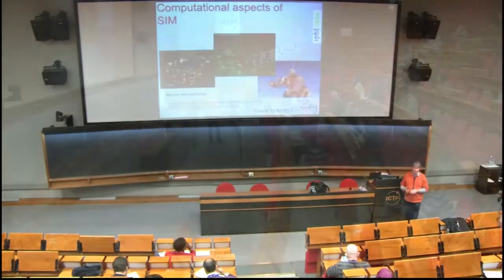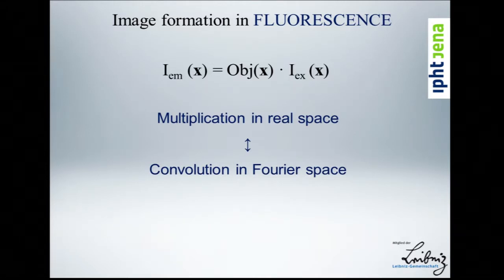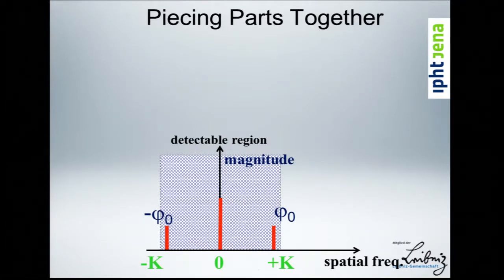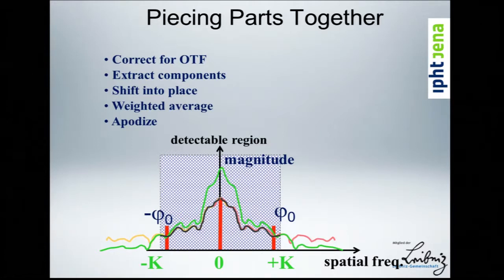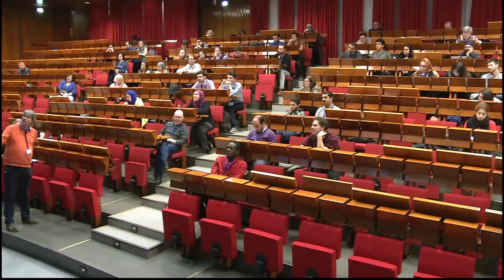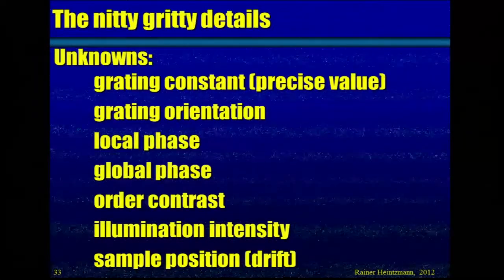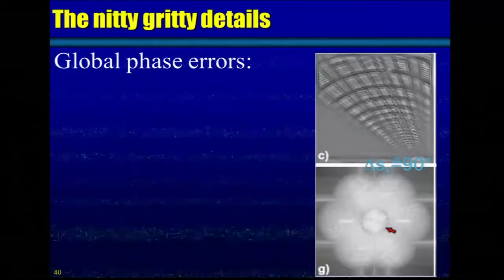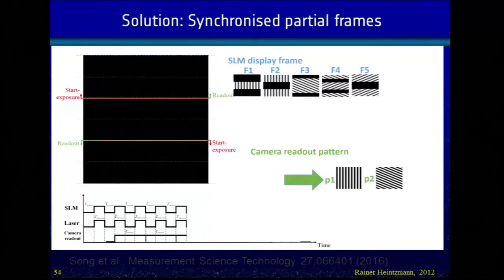Computational aspects of SIM -&- Light Wedge and Lightsheet‐Raman Microscopy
Speaker: Rainer Heintzmann (Leibniz Institute of Photonic Technology, Germany)
Winter College on Optics: Advanced Optical Techniques for Bio-imaging | (smr 3104)
2017_02_23-09_00-smr3104